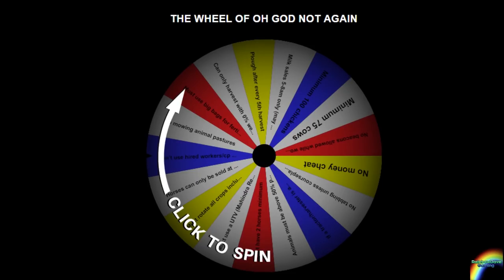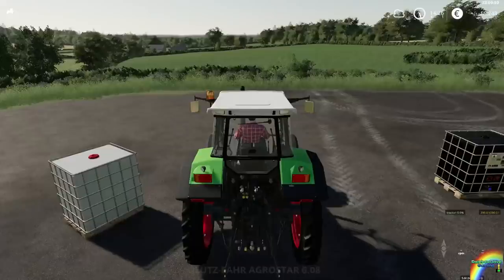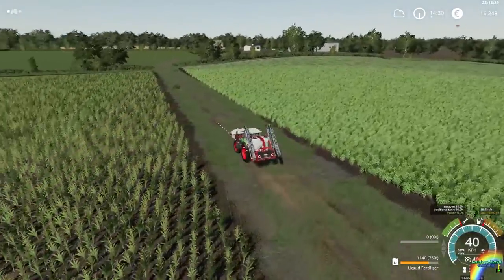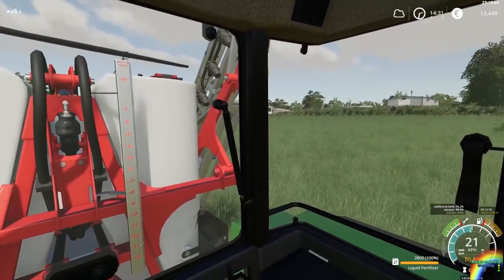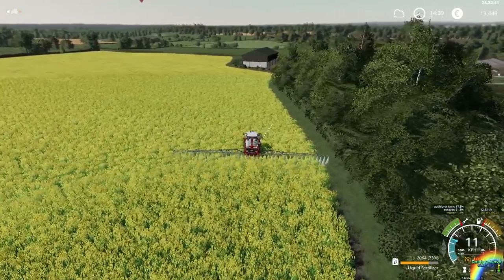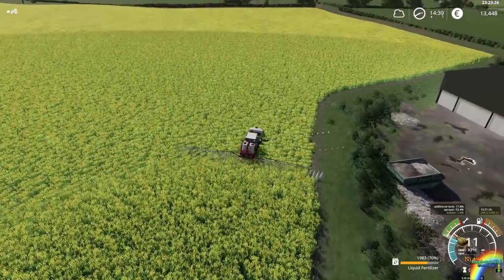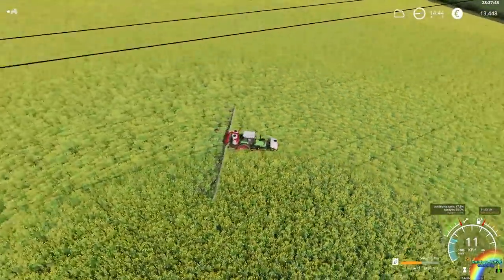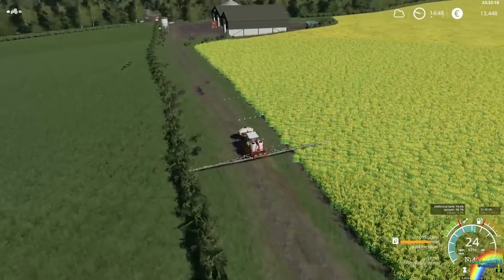Spraying the Canola! | Farming Simulator 19 | Marwell Manor Farm | Crowdsourced Challenge #31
Interested in buying the Anderson DLC? LOOK NO FURTHER

THE WHEEL OF OH GOD PLEASE NOT AGAIN RETURNS! Rule suggestions in the comments as always. Current rules

Want a Farming Simulator server? Look no further than Nitrado for high quality server goodness